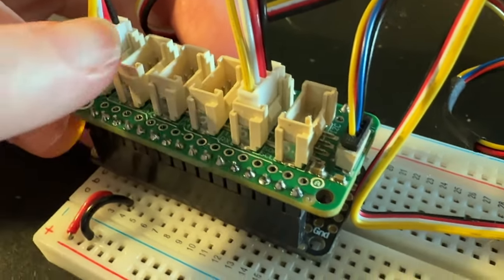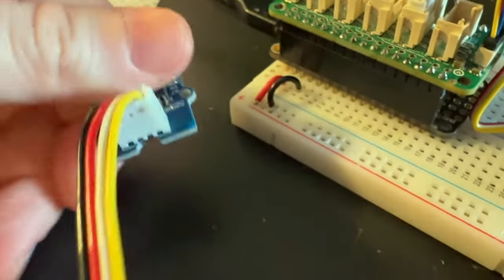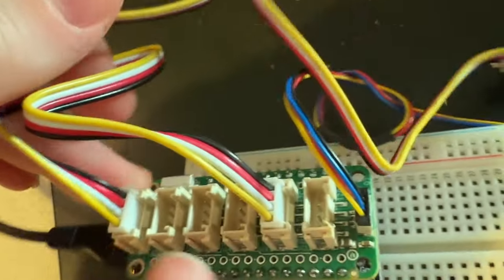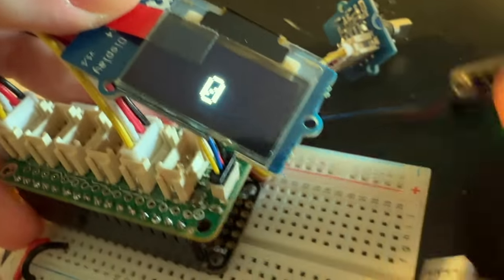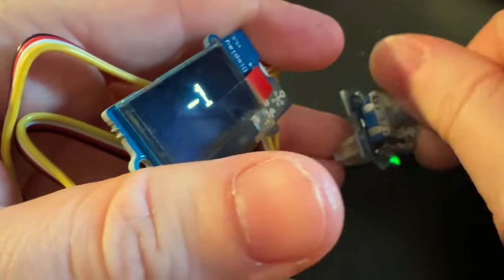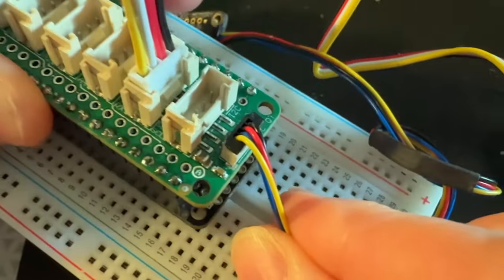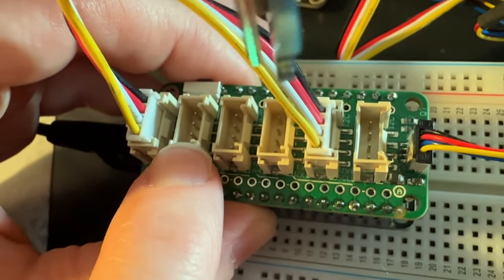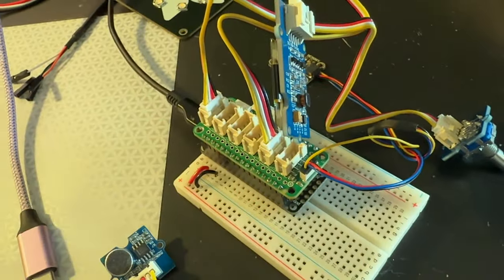Grove FeatherWing testing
this prototype board allows folks to use many Grove devices with Feather boards! it fits nicely on top and has 3 Analog/Digital connectors, 1 UART connector and 2 I2C connectors. Not a ton, but enough to get many small projects going. we even managed to fit a vertical Stemma QT port on the end for another I2C connection. we think this board will be handy for bridging two great standards!